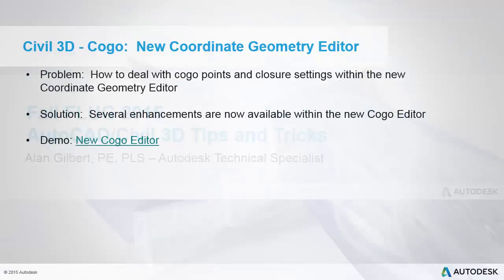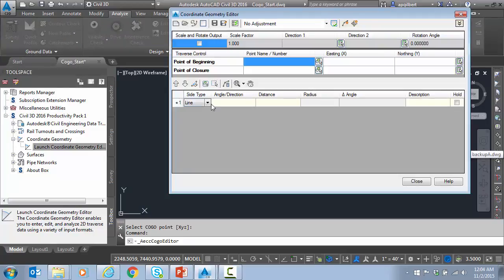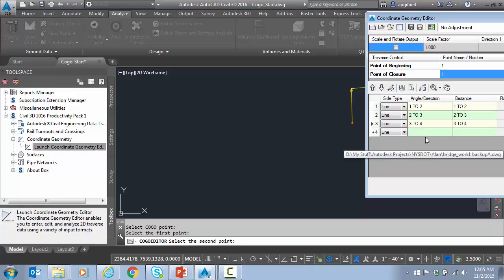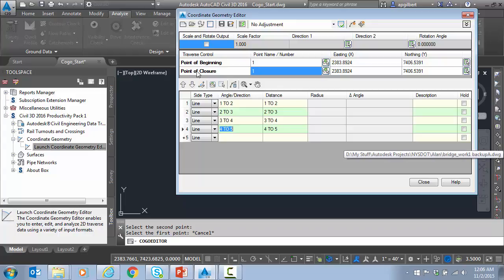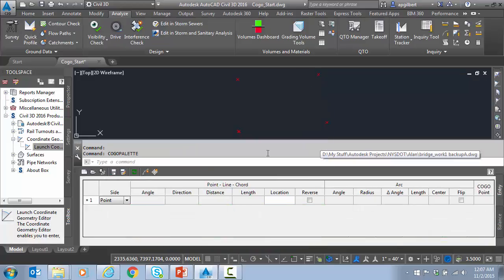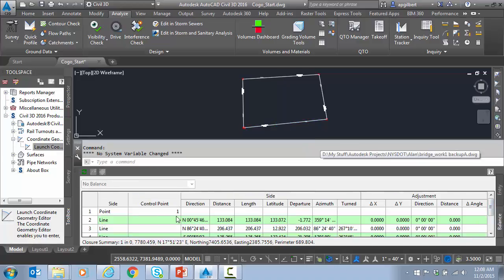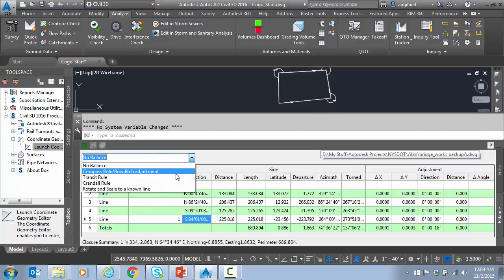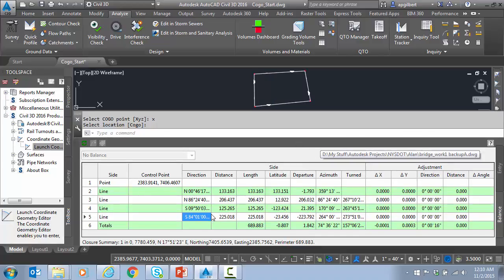AutoCAD/Civil 3D Tips and Tricks - Pt. 5 Cogo: New Cogo Editor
This is part 5 of a series highlighting several tips and tricks related to AutoCAD and Civil 3D 2016.

This presentation was created for the 2015 FLUG fall conference.